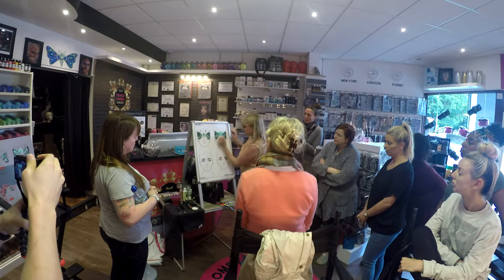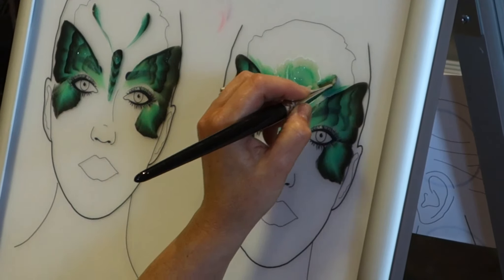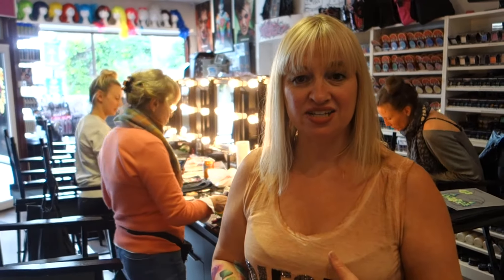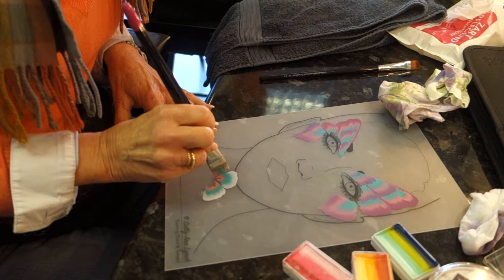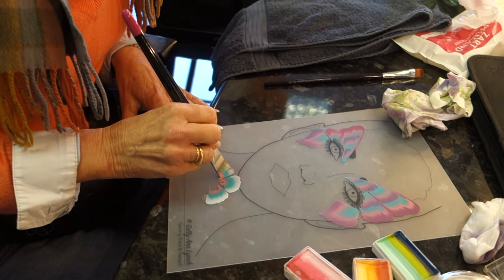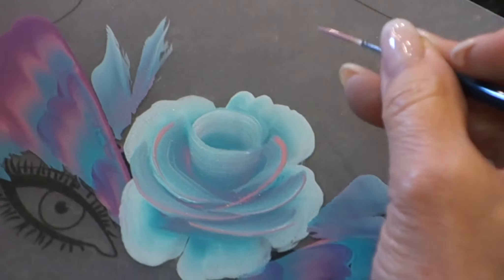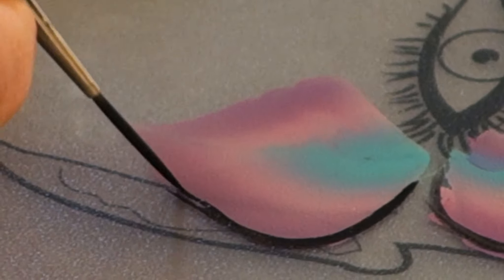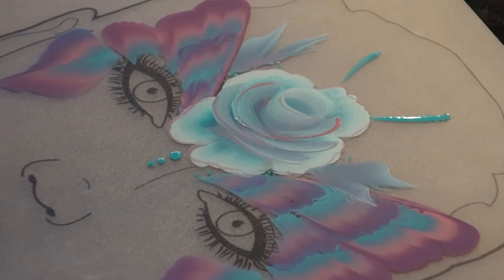One Stroke Face Painting Workshop with Sally Ann Lynch | The Face Painting Shop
The Face Painting Shop is a center of excellence for all types of face and body painting training.

We have the most experienced instructors from all over the world come and teach at our shop, our courses range from complete beginners to advanced face and body painting, special effects and much more.

This video is from our One Stroke workshop that was taught by Sally Ann Lynch.